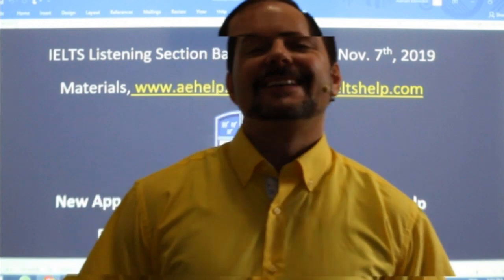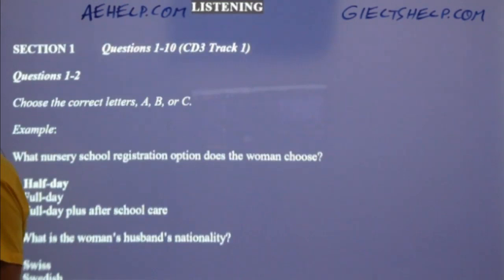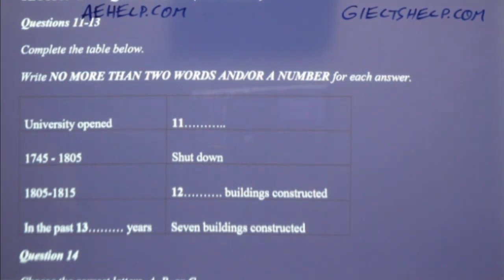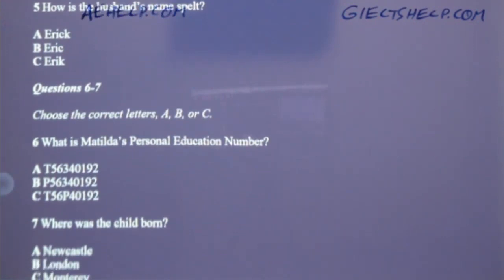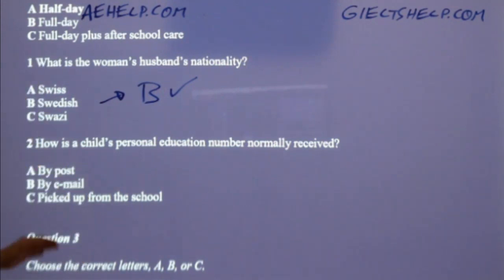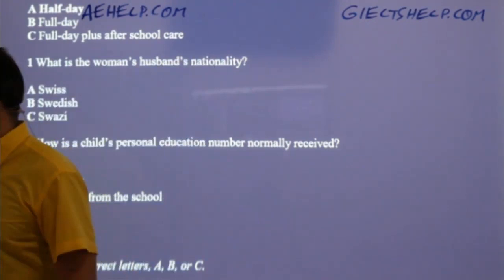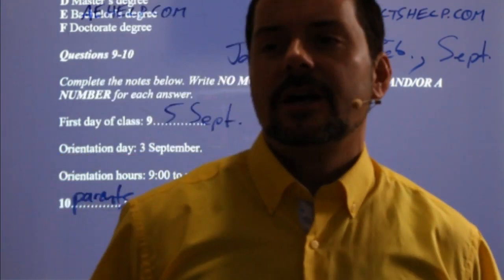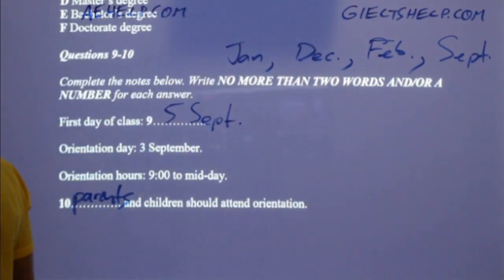IELTS Live - Listening Section - Practice for Band 9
This video is an IELTS listening example practice with answers. This playlist teaches important strategies for IELTS listening questions. This video is a part in a series that instructs the steps necessary to achieve a high score, between 7 to 9, on the IETLS listening section question. This class teaches you the skills that help you to reach success on this question during the audio dialogues. Follow the instructions carefully and make sure to practice. It is important to practice a lot for the listening with British accent, so you can think quickly and confidently. Strategies will help with speed and comprehension and accuracy of answers. Enjoy. Follow us now on twitter @gielts